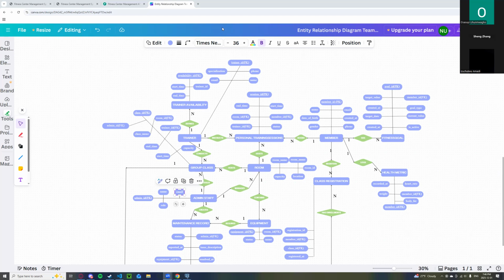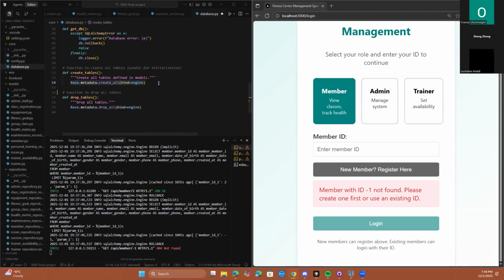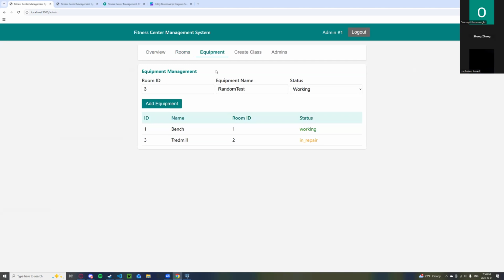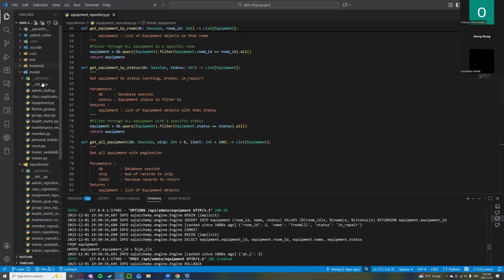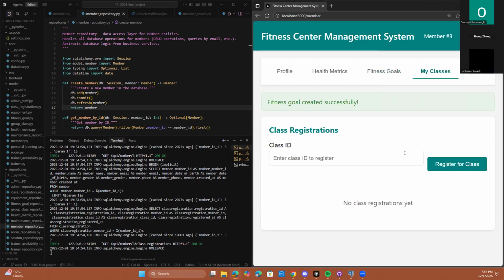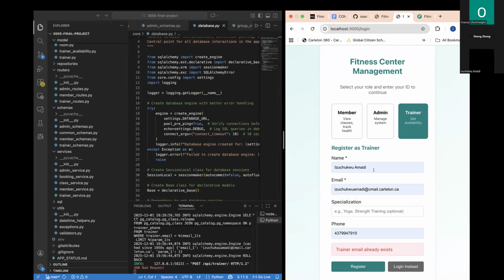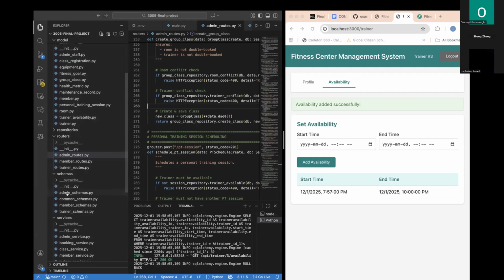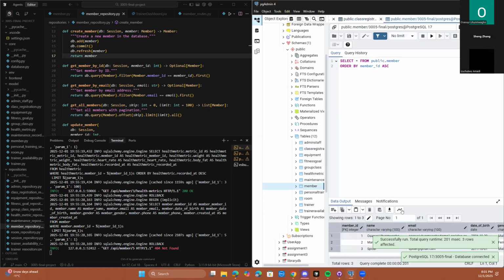3005 Final Project demonstration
Why do you never ask SQL people to help you move your furniture?
They sometimes drop the table!